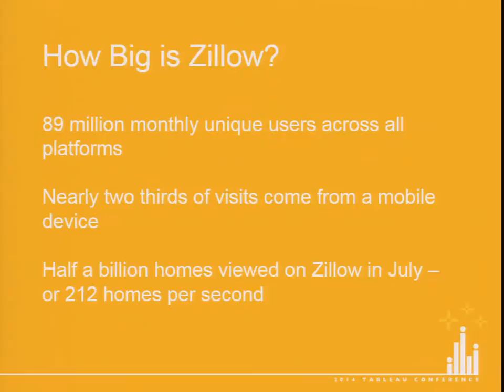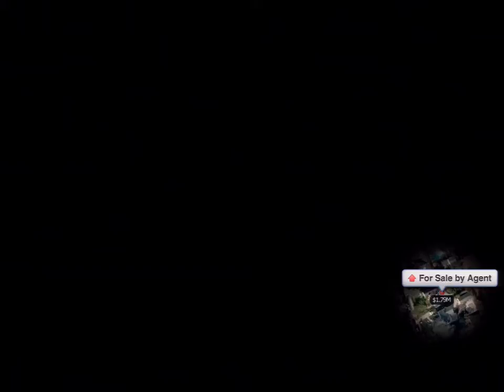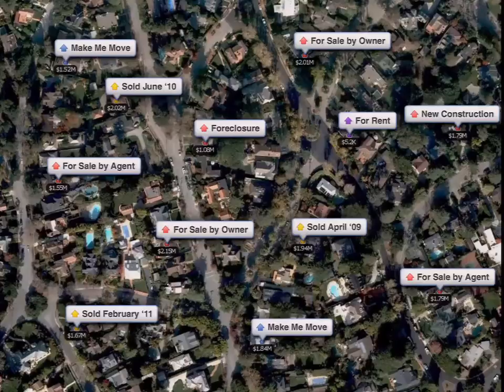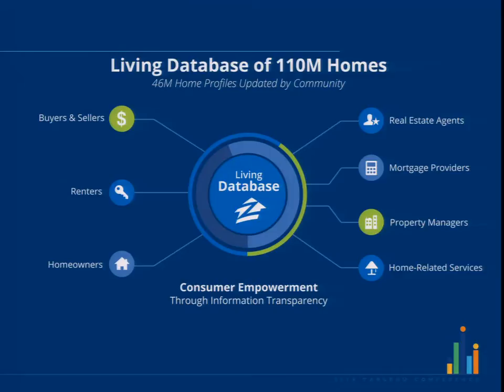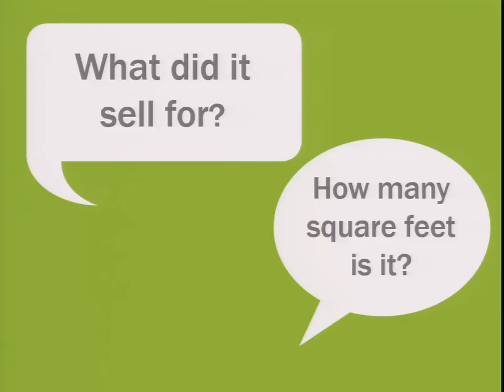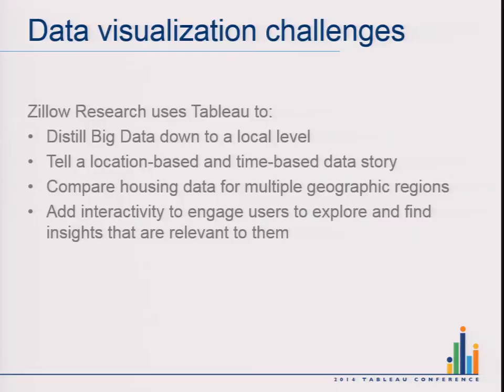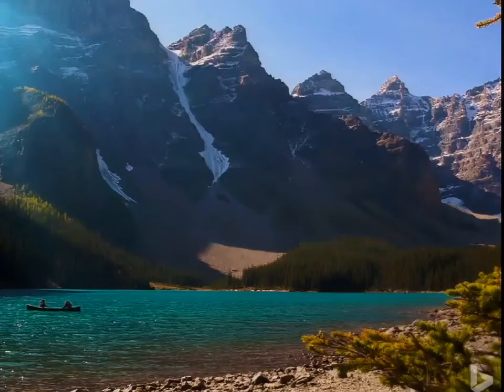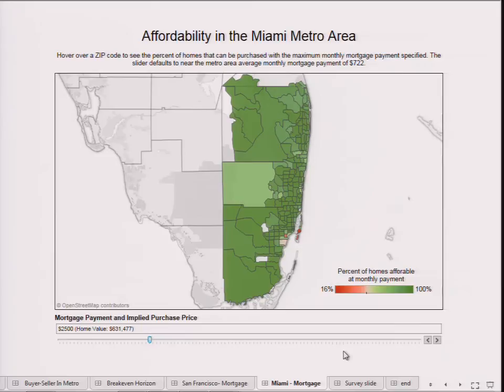How Zillow is Transforming Data Into Knowledge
Zillow’s goal is to give people as much real estate data and information as we can, for free, to help them make the best-informed real estate decisions possible. Our living database of 110 million U.S. homes powers our analytic products. But huge amounts of data alone are not enough – that data needs context and translation and nuance to make it truly useful and empowering. Zillow Research analyzes housing data in order to provide trustworthy, transparent, unbiased and accurate local real estate information. This session will cover how Zillow Research constructs dashboards while keeping our different audiences in mind: researchers looking for a way to incorporate our data in their own work, journalists searching for a data-driven story, and home shoppers wanting to see what is happening in their local area.